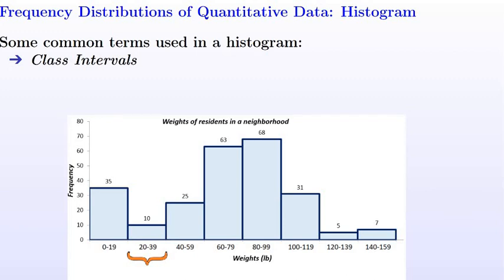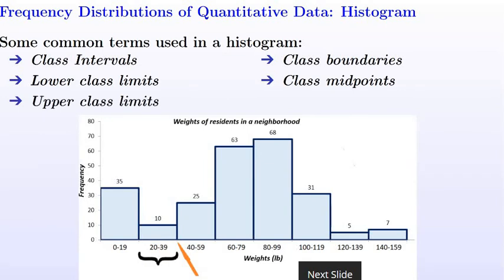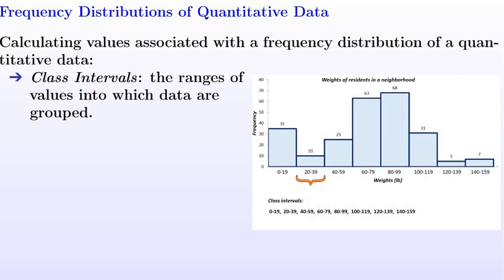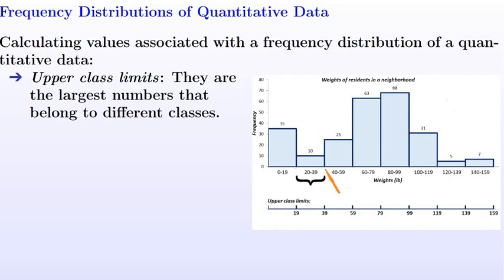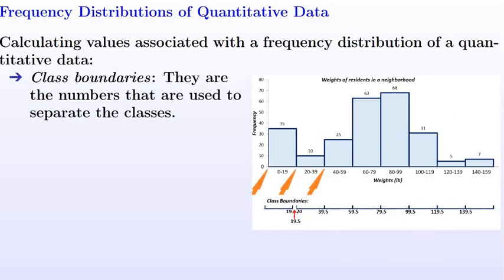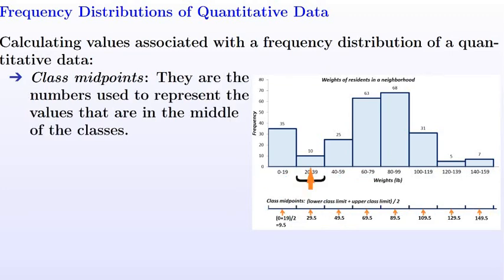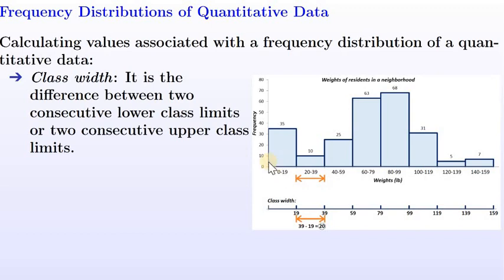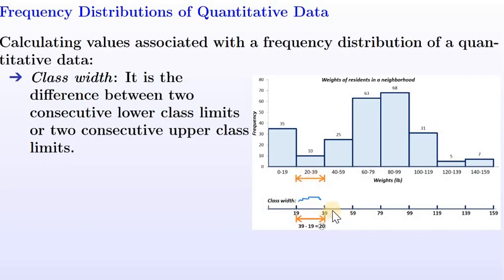Terms used in Frequency Distributions of Quantitative Data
In this video, we talk about terms used in Frequency Distributions of Quantitative Data

✅Class Intervals
✅ Class Boundaries
✅ Lower Class Limits
✅Upper Class Limits
✅Class Midpoints
✅Class Width